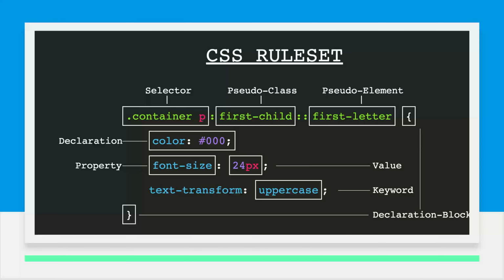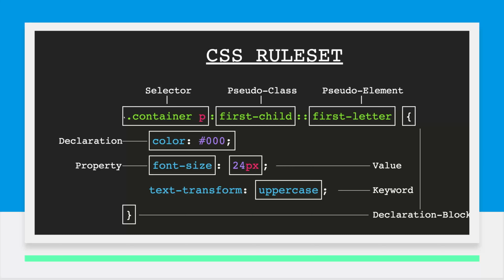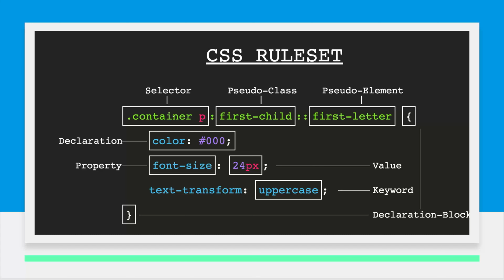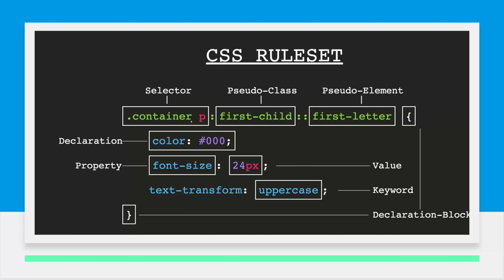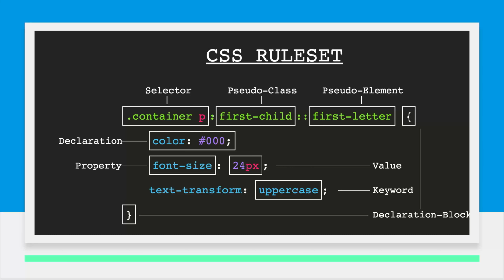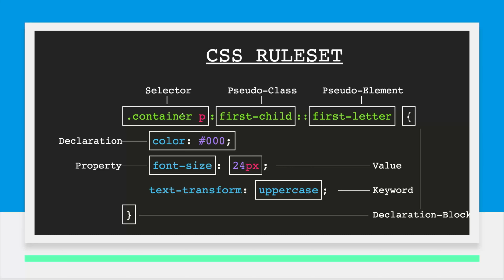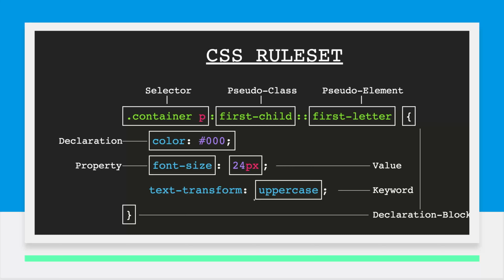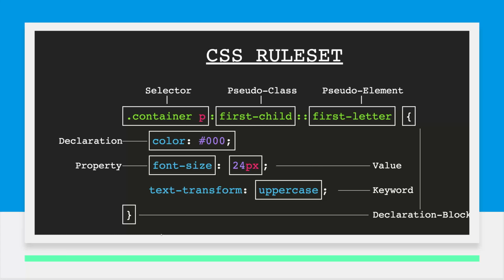05: CSS Terminology and Syntax